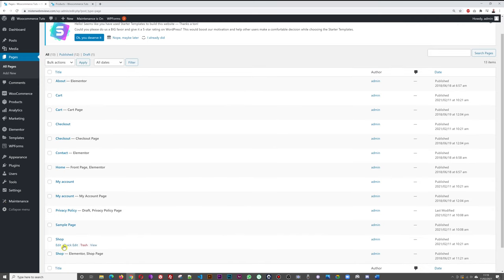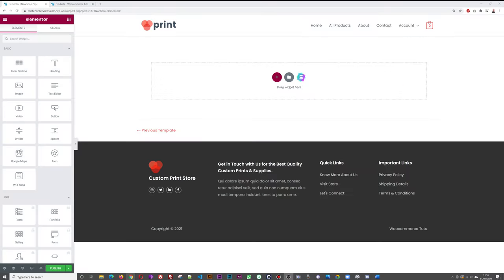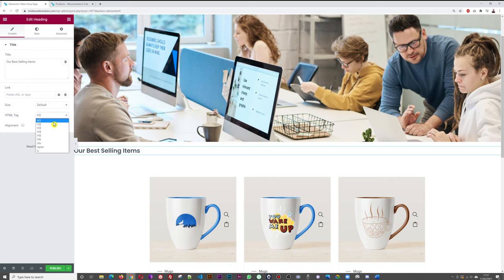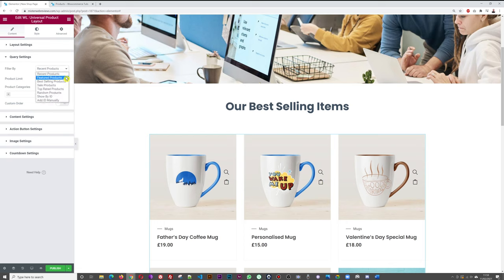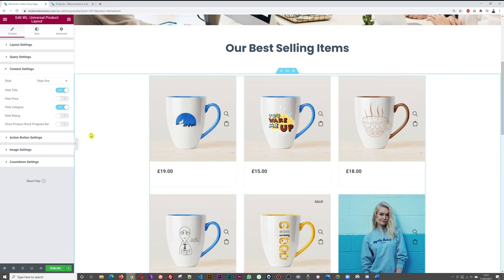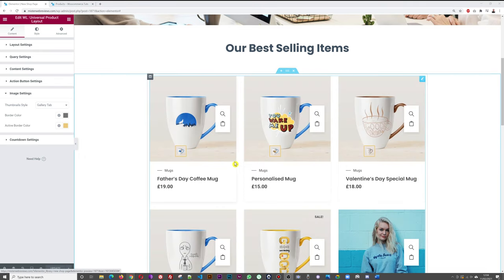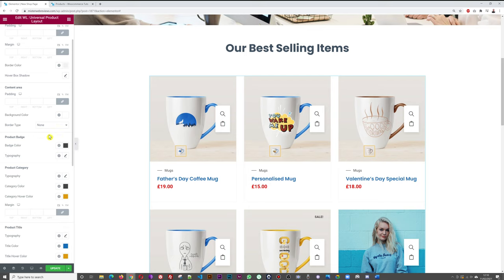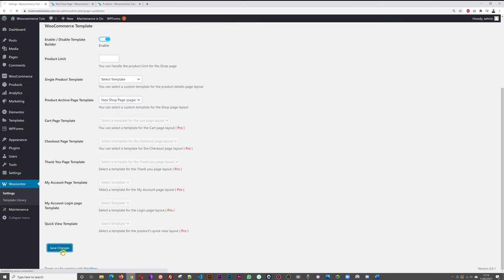How To Edit Woocommerce Shop Page With Elementor Free | Mr Web Reviews | 2021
How To Edit Woocommerce Shop Page With Elementor Free

In this video I'm showing you a simple and FREE method on How  Edit Woocommerce Shop Page With Elementor.

How you can go from the basic shop page to a beautiful, fully customized page based on your own personal requirements.

And the good news is that you can do that for free, at no extra cost.

All you need is the free version of Elementor and another free plugin which I'm going to show you now.